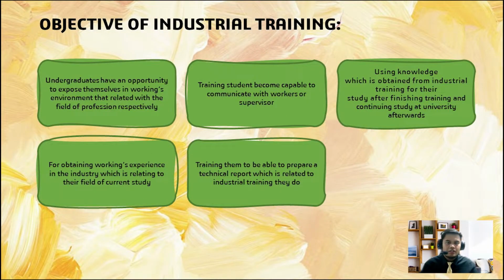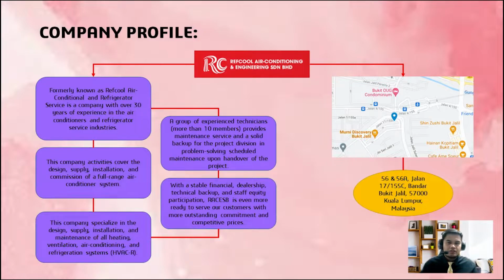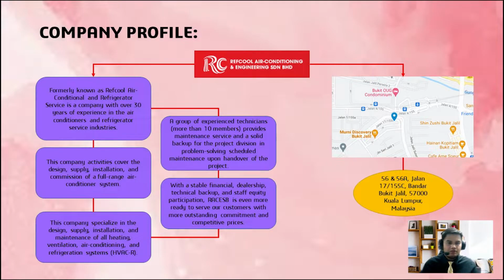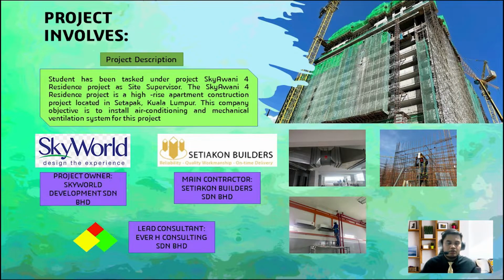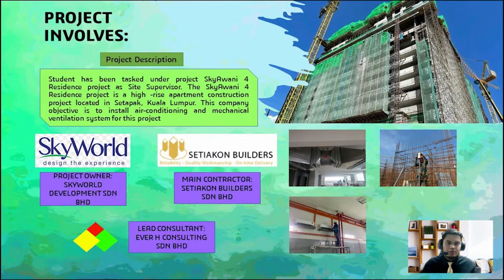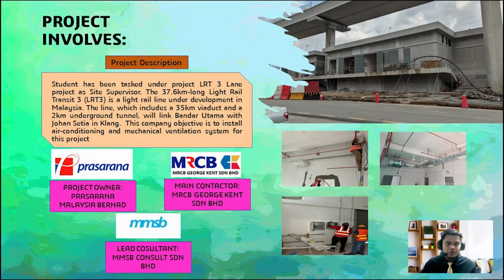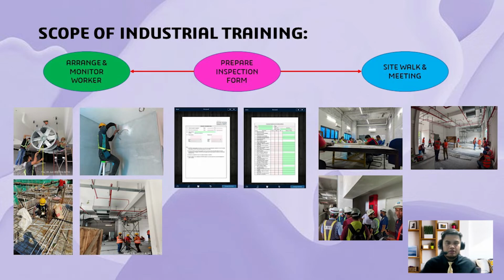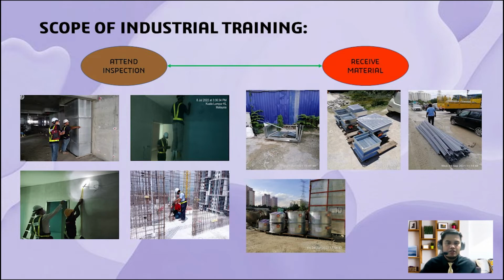Industrial Training Presentation (BMMU 4796)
Prepared by: Muhammad Hadzim Ashraff Bin Mazlan
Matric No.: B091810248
Course : BMMH
Session : August 2022
Company : Refcool Air-Conditioning Sdn Bhd
Faculty Supervisor : Dr. Norfadhilah Binti Hamzah
Industry Supervisor : Muhammad Anas Zikri Bin Zaidi